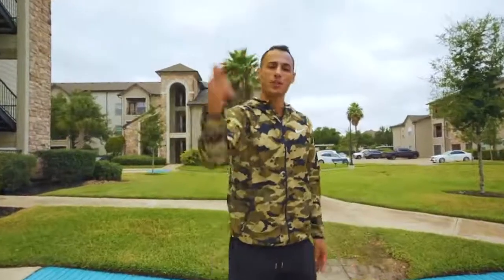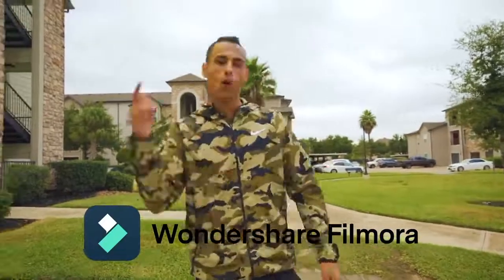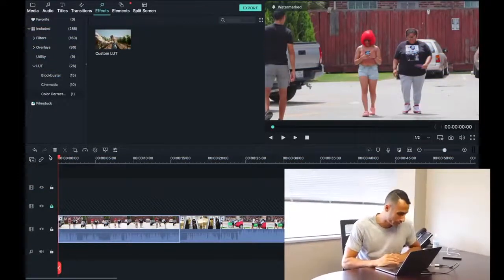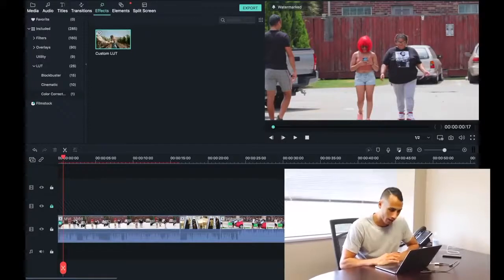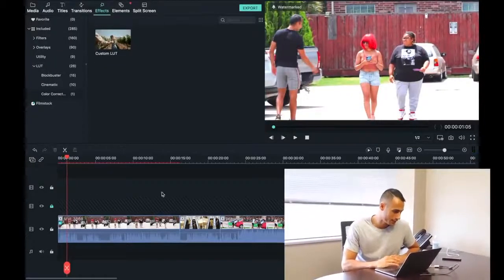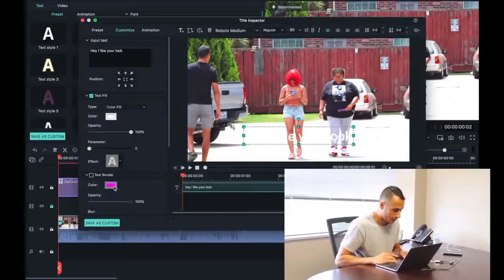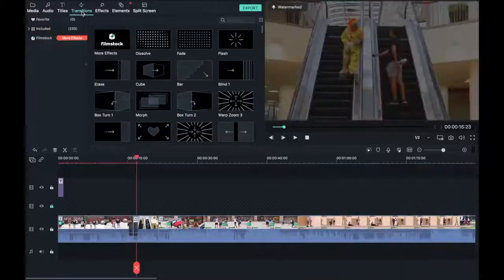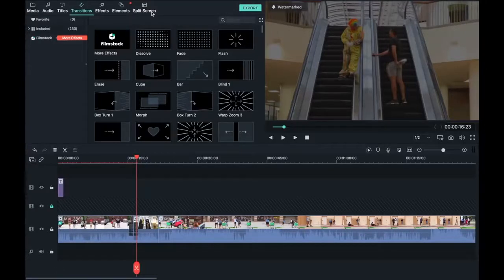UNDERCOVER COP IN THE HOOD PRANK! MUST WATCH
About this video :
Hey guys! I hope you enjoyed this funny smacking peoples drinks prank! Should I do more smacking drinks type of prank videos? SHOULD I PRANK THE BODY BUILDER AGAIN? IF YES, COMMENT "PRANK THE BODYBUILDER AGAIN"!
 What funny pranks do you guys want to see next? Maybe we can do a Gold Digger prank, eating peoples food prank, water balloon prank PART 2?

👋 About this channel :S_Savage pranks is a comedy channel hosted by Shawn.
 THANK YOU FOR YOUR SUPPORT! I LOVE YOU! ❤️